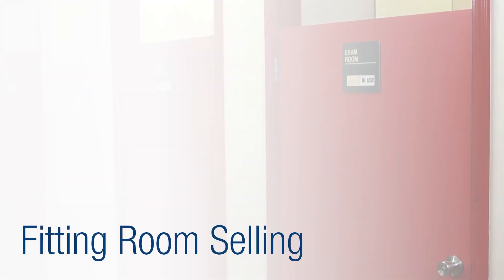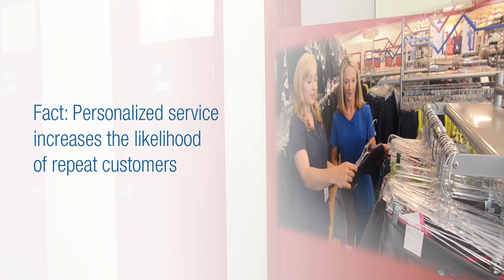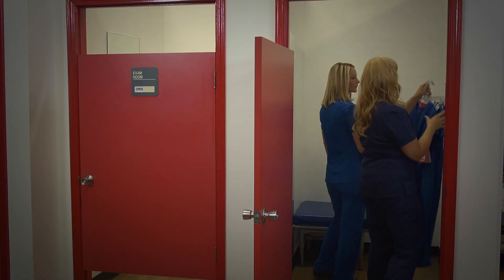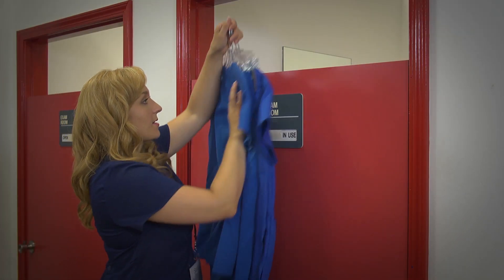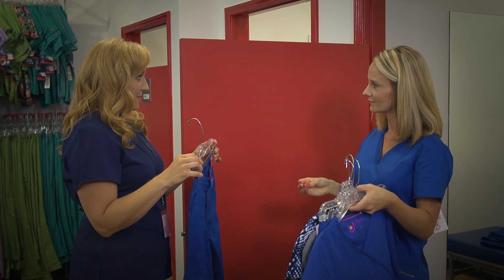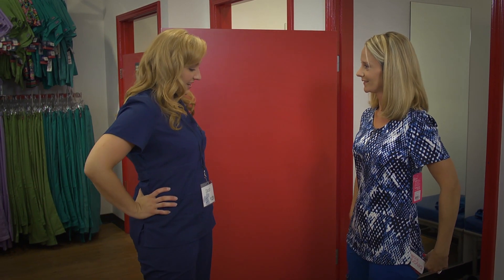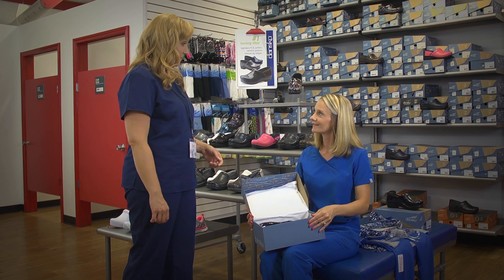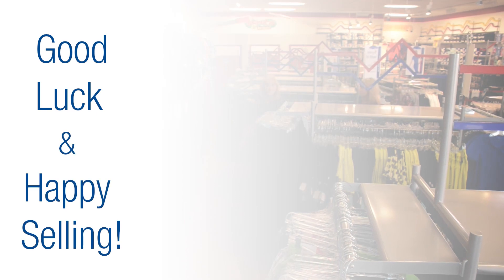Tips for Creating Engaging Training Videos with a Professional Videographer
In the digital age, training videos have become a staple for businesses and organizations aiming to efficiently educate their employees or stakeholders. Whether it's for onboarding new hires, explaining complex processes, or showcasing product tutorials, the effectiveness of a training video hinges on its ability to engage the audience while effectively conveying information. As a decision maker responsible for photography and video production services, it's essential to understand the key elements that contribute to crafting engaging training videos with the help of a professional videographer.

Understanding Your Audience
Before embarking on the video production journey, it's crucial to have a clear understanding of your target audience. Consider their demographics, preferences, and level of expertise on the subject matter. Tailoring the content to resonate with your audience ensures maximum engagement and retention of information.

Define Clear Objectives and Key Messages
Every training video should have specific objectives and key messages that it aims to convey. Whether you're teaching a new skill, outlining company policies, or demonstrating product features, clarity and conciseness are paramount. Work closely with your videographer to articulate these objectives and ensure they are seamlessly integrated into the video narrative.

Scripting and Storyboarding
A well-crafted script serves as the foundation for a successful training video. It provides structure, ensures accuracy, and helps maintain a consistent tone throughout the production. Collaborate with your videographer to develop a script that effectively communicates the intended message while keeping the audience engaged.

Storyboarding complements the script by visually mapping out the sequence of scenes and shots. This process allows you to visualize the flow of the video, identify potential gaps or inconsistencies, and make necessary adjustments before filming begins.

Utilize Visuals and Multimedia
Visuals play a crucial role in enhancing the effectiveness of training videos. Incorporate a variety of multimedia elements such as graphics, animations, and interactive components to reinforce key concepts and maintain viewer interest. A skilled videographer can help you strike the right balance between visual appeal and informational content.

Keep it Engaging and Interactive
To prevent viewer fatigue and maintain engagement, incorporate interactive elements such as quizzes, polls, or scenario-based simulations into your training videos. Encourage viewers to actively participate and apply the knowledge they've gained, fostering a more immersive learning experience.

Quality Production and Post-Production
Investing in professional production and post-production services is essential for delivering high-quality training videos. A professional videographer not only possesses the technical expertise to capture crisp visuals and clear audio but also has the artistic flair to elevate the overall production value. From editing and color grading to sound design and visual effects, every aspect of post-production should be meticulously executed to ensure a polished final product.

Call to Action: Choose Drones St Louis for Your Training Video Needs
As a full-service video and photography production company, Drones St Louis is equipped with the expertise and resources to create engaging and impactful training videos tailored to your specific requirements. With our experienced creative crew, state-of-the-art equipment, and commitment to excellence, we've helped numerous businesses, marketing firms, and agencies in the St. Louis area elevate their training initiatives through compelling visual storytelling.

Whether you need assistance with scripting and storyboarding, filming and editing, or integrating drone footage for aerial perspectives, we've got you covered. Contact Drones St Louis today to learn how we can collaborate on your next training video project and take your organization's training efforts to new heights.